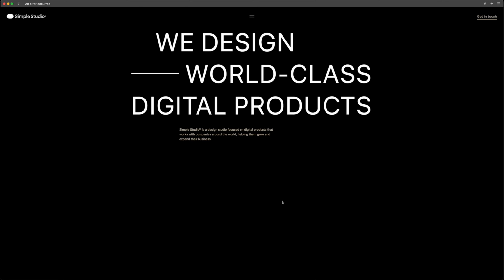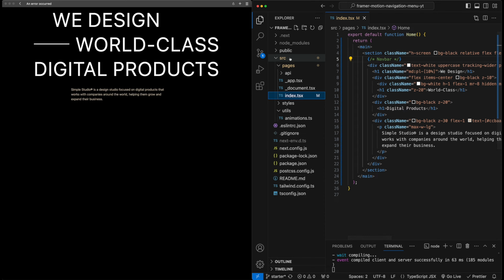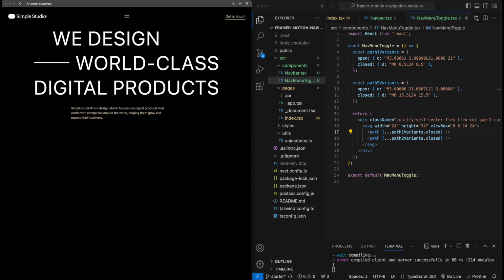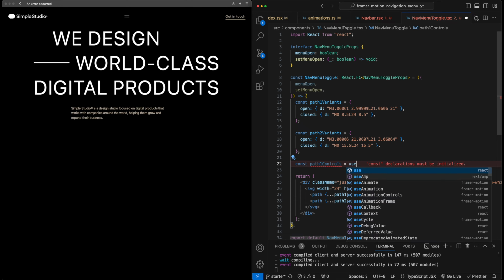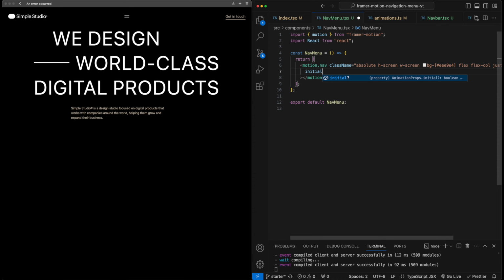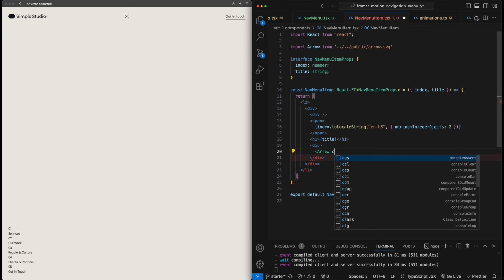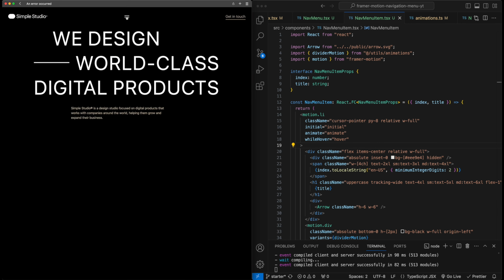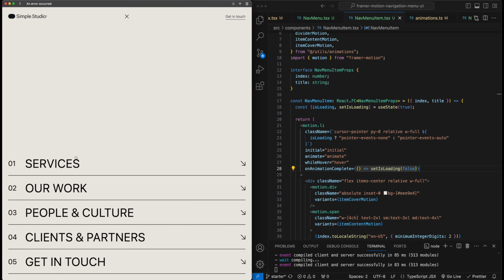Landing page with full-page navigation menu using Next.js and Framer Motion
In this video, we are going to create a landing page with an animated full-page navigation menu using Framer Motion. We'll also throw in some page loading animations.

TIMESTAMPS:
0:00 - Intro + Preview
0:35 - Starter code
1:16 - Landing page structure + content
6:11 - Creating the Navbar
11:35 - Landing page animations
15:49 - Animating the hamburger icon
20:20 - Creating the navigation menu
30:41 - Navigation menu animations
36:14 - Solving an edge case for hover animations
38:39 - Outro

Welcome to Built With Code! On this channel, you'll find coding tutorials on how to create and build your next awesome coding project, including websites and web apps. We'll use advanced frameworks such as Next.js, GSAP, and Framer Motion, and a whole lot more.